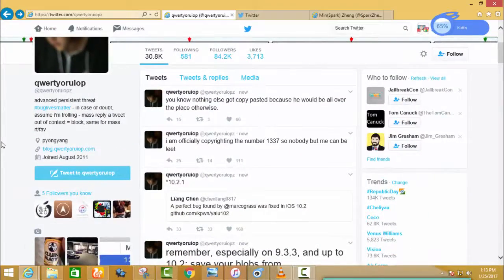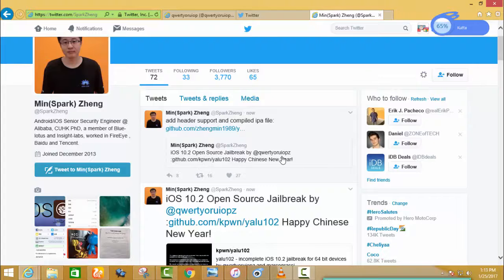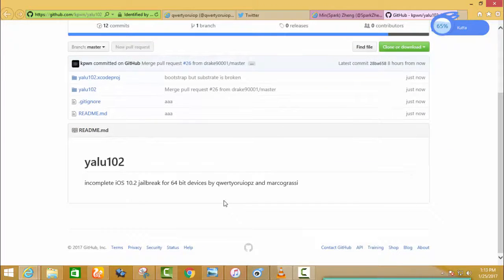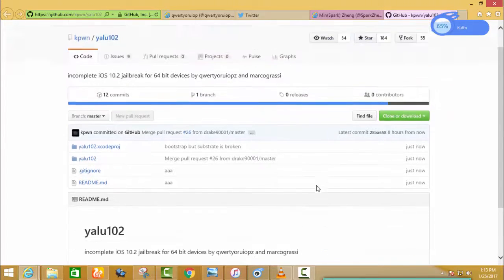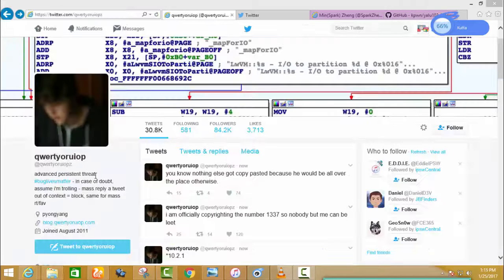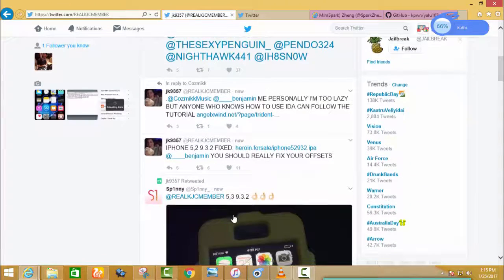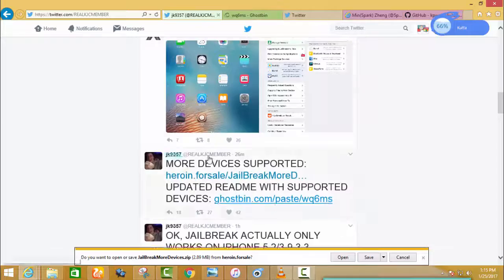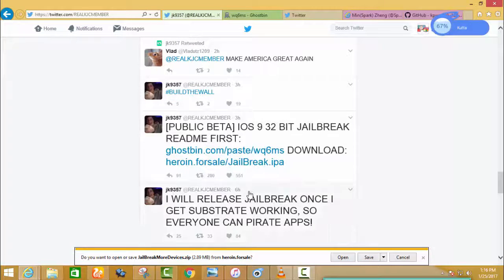ios 10.2 jailbreak open source beta-1 released! | And 32 bit jailbreak for ios 9-9.3.4 released